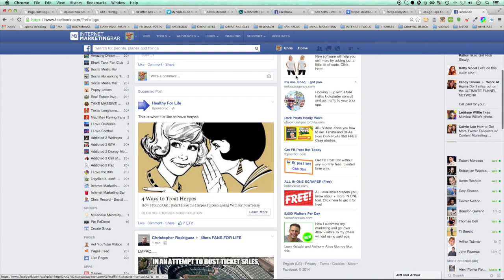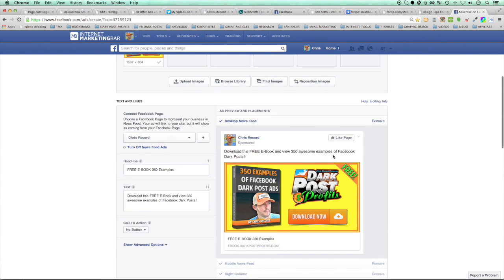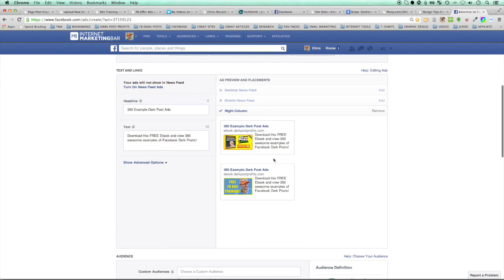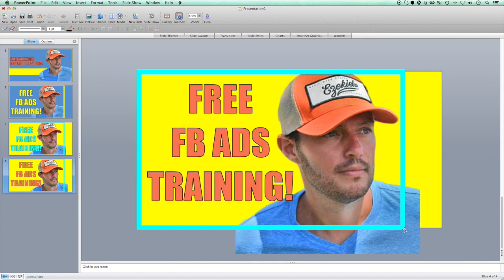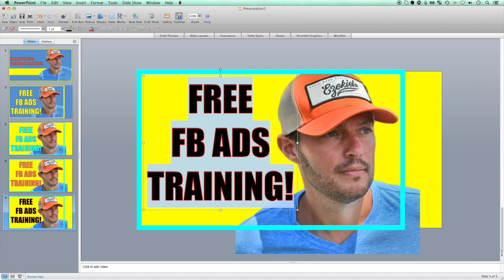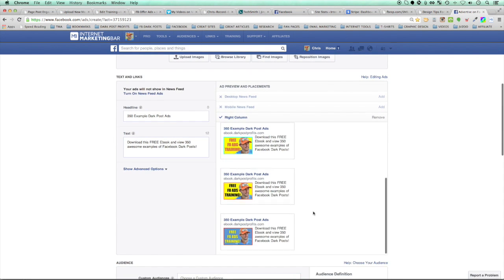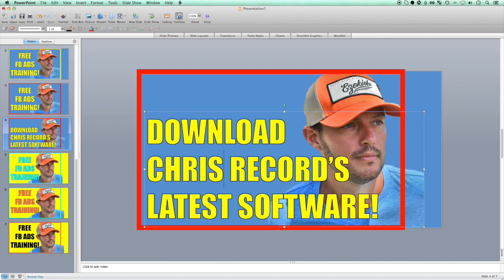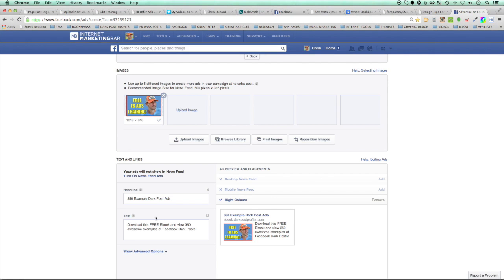DPP1 15 TYPES OF FB DP ADS Right Side Ads